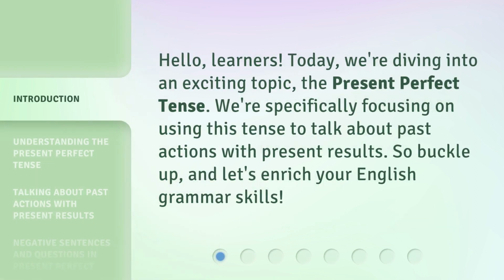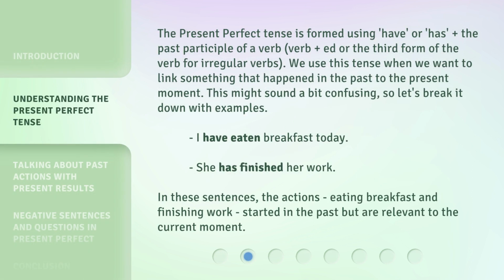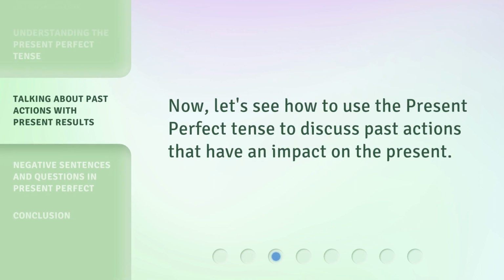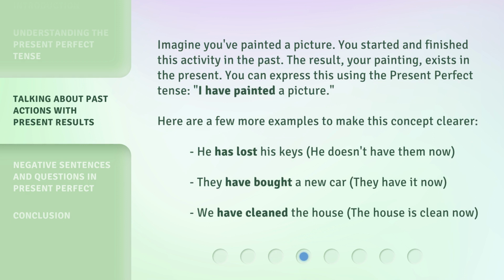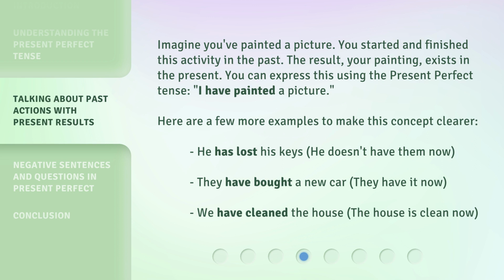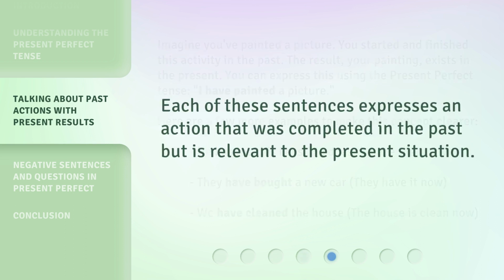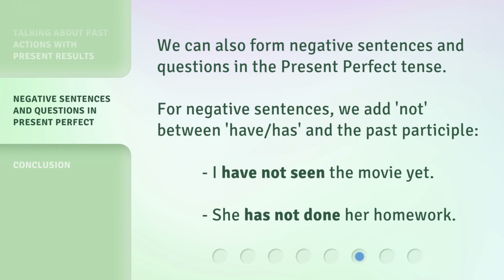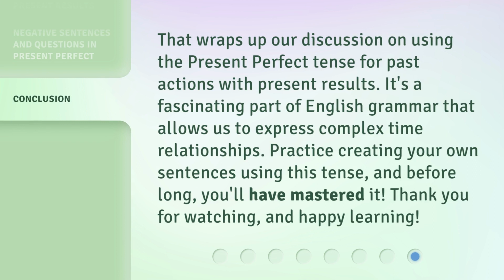Mastering the Present Perfect: Linking Past Actions to Present Results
Mastering the Present Perfect: Linking Past Actions to Present Results • Learn how to use the Present Perfect tense to link past actions to present results in this grammar lesson. Understand the formation of the tense and its usage with examples. Enhance your English language skills now!

00:00 • Introduction - Mastering the Present Perfect: Linking Past Actions to Present Results
00:30 • Understanding the Present Perfect Tense
01:10 • Talking about Past Actions with Present Results
02:02 • Negative Sentences and Questions in Present Perfect